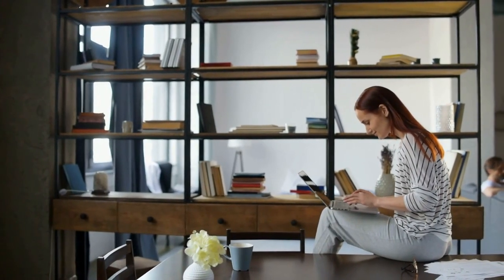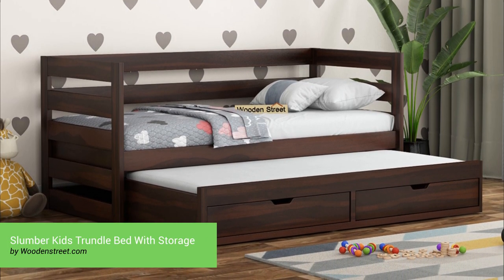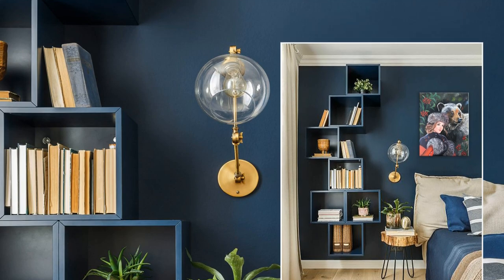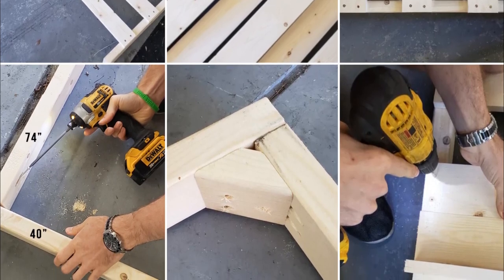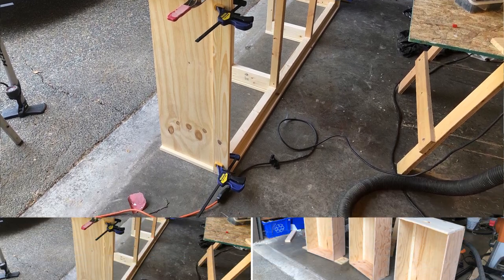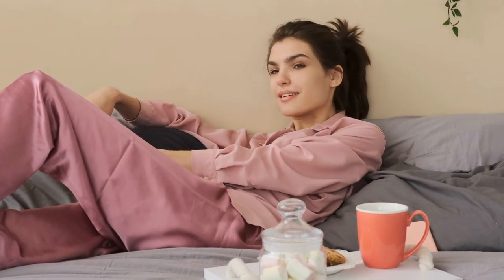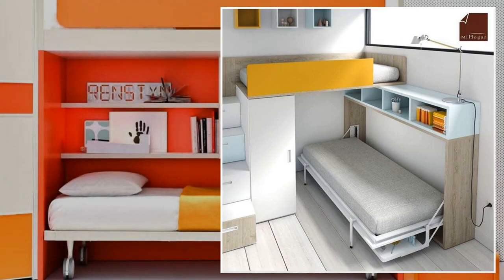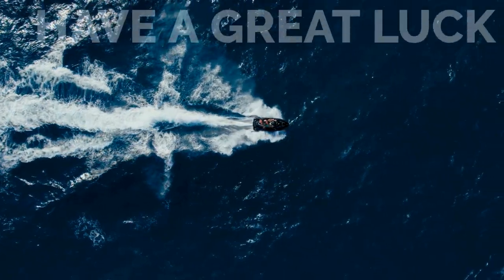12 Modular Bedroom Furniture Ideas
More details related to the Modular Bedroom Furniture Ideas video:
12. Modular Home Office in the Bedroom (00:30)
Many people do not have a separate place for their home office. As a result, they prefer to set up an office in their bedroom.
11. A Trundle Bed for Limited Space (01:09)
A trundle bed is taller than a regular one since you store the second one underneath. So, you can fit two beds in the space of one.
10. Modular Furniture for Kids (01:36)
Families with many children often need adjacent bedrooms. Some do this because their homes have few bedrooms.
9. The Geometric shelving idea to furnish the modular bedroom (02:07)
Bedroom storage options are plenty. For wall-mounted shelves, screw wooden boards to the wall or use L-brackets or angle brackets.
8. A Clever bed choice for the modular bedroom (02:35)
This multi-functional bed is an ideal choice for a modern room. The bed size is adjustable, and there's a drawer underneath.
7. The Expandable Twin-to-King Bed idea for the guest or yourself (03:09)
This DIY daybed fits a 75-by-39-inch twin mattress. If you use a different size daybed mattress, alter your measurements.
6. A Semi-Modular bed idea with extra storage (04:06)
Beds are bulky and usually don't have many drawers if any. You can create this storage bed for next to nothing.
5. The +X Modular Shelving Idea (05:19)
Instead of stacking the cubes up, try opting for a diagonal layout. You can carve out this bewitching look by only tweaking your storage a bit.
4. A Modular Wardrobe Idea with a Hidden Bed (05:51)
Wardrobes designed to maximize available space aren't typically considered storage furniture, but they may make a huge difference if used correctly.
3. Modular Cabinets for a Modern Bedroom (06:33)
There is a wide variety of cabinet options to choose from to find the perfect fit for your home's decor. Such movable shelves, for instance, are a perfect fit for that entrance.
2. Say No to Clutter (06:57)
 In a small bedroom, storage is crucial. A good rule of thumb is to put every square inch to good use.
1. A Wire Closet Shelving Idea (07:49)
Wire closet shelving has unmatched adaptability. There is no limit to the number of different ensembles you can craft using it.

Other Messages:
~ We are using voice-over service from a Fiverr service provider here:
---1---
Nearing the top of the list, you heard the following resources: